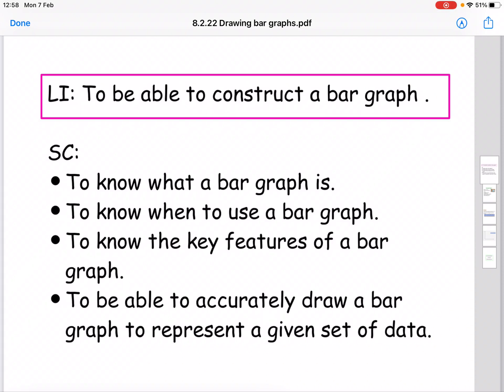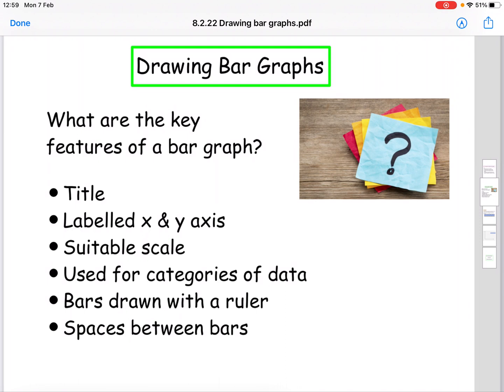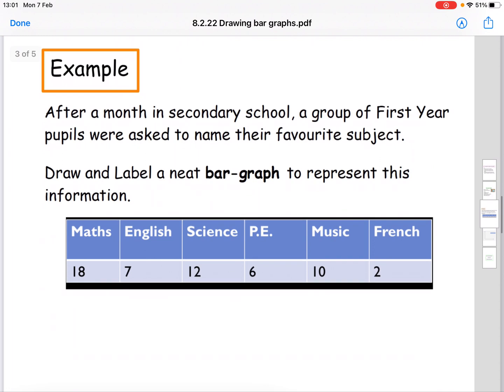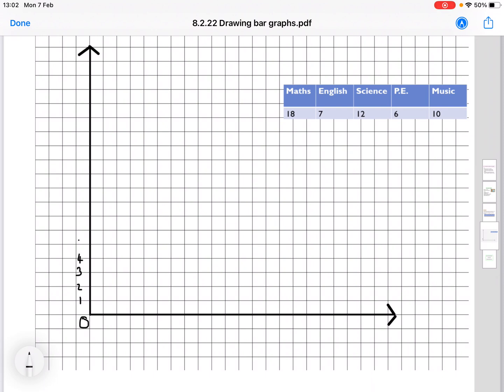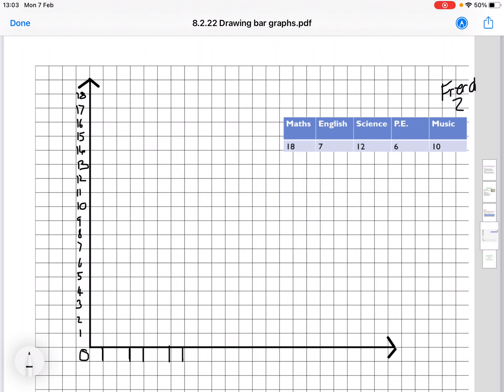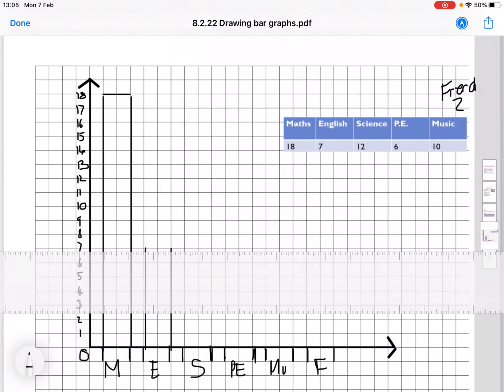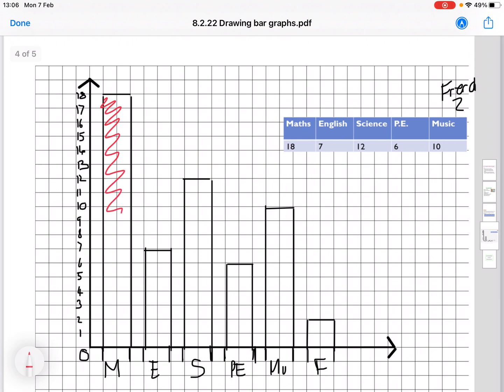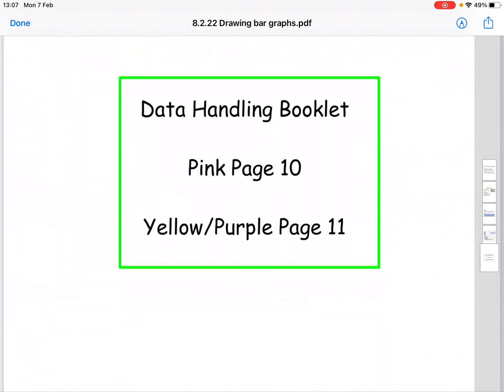S1 Drawing a bar graph